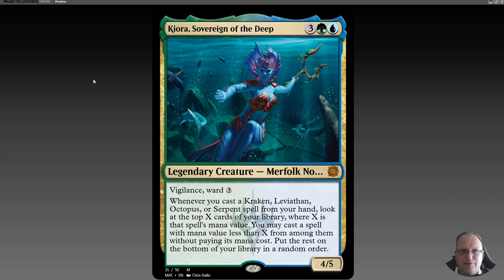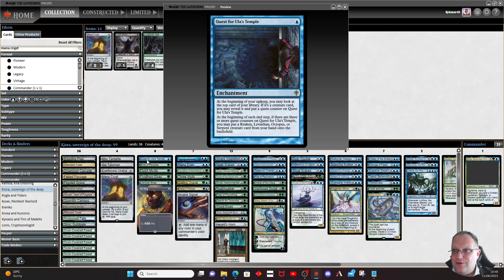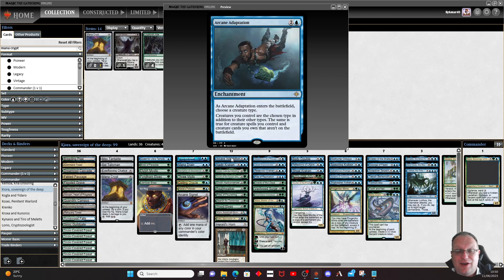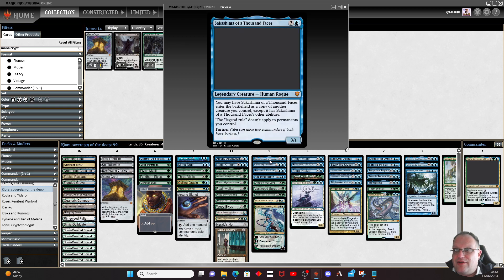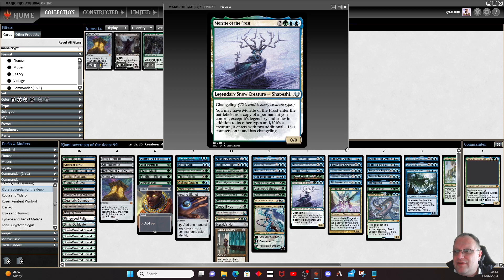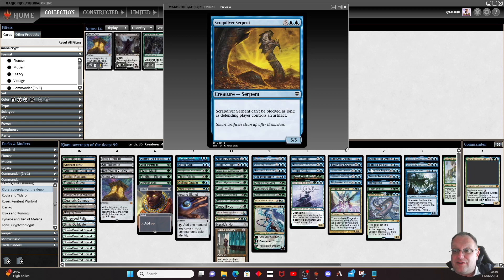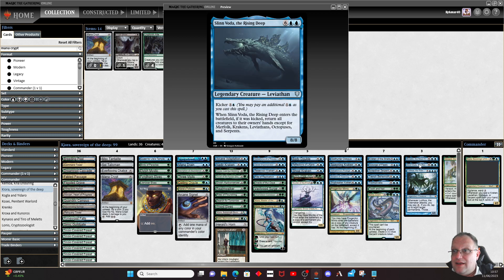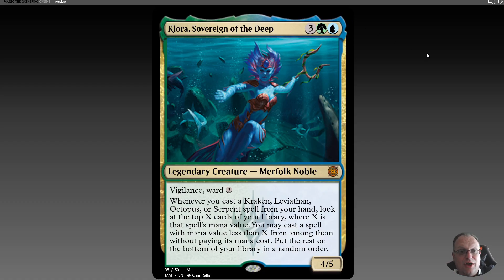Deck Tech - Kiora, Sovereign of the Deep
The penultimate commander I wanted to cover from Aftermath hit's today - Kiora and her wonderful friends of the deep take centre stage. Enjoy!